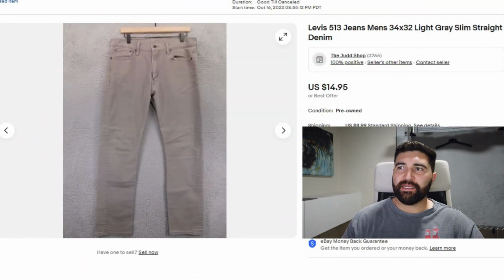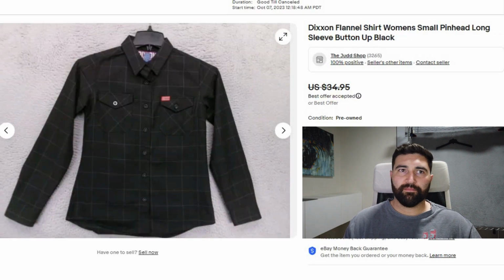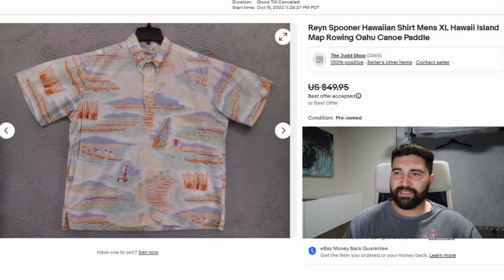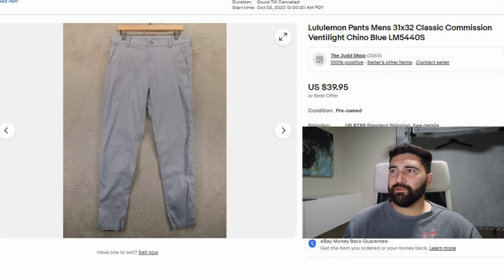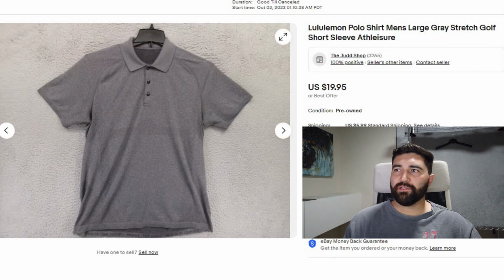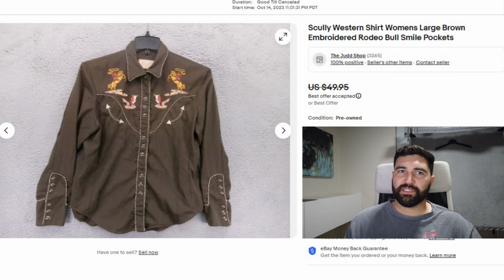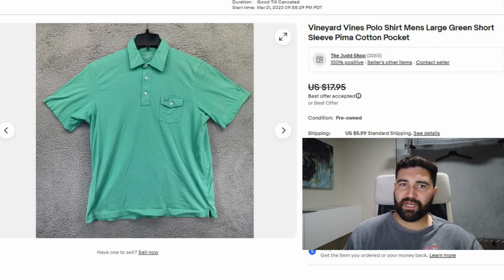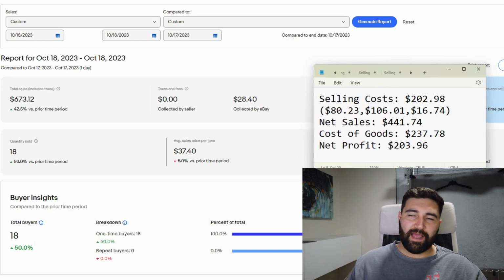Ebay Sales are Back to Normal (What Sold - Day 48)